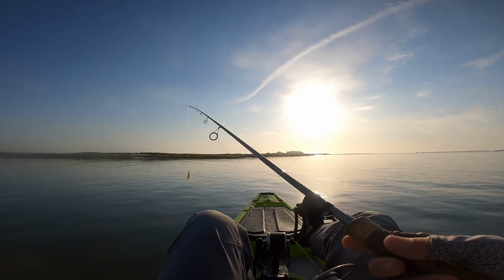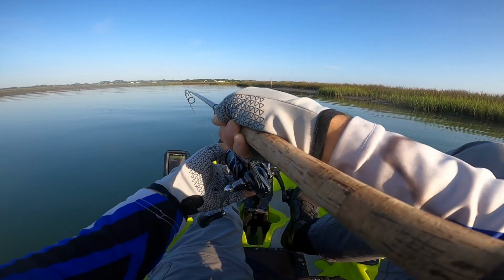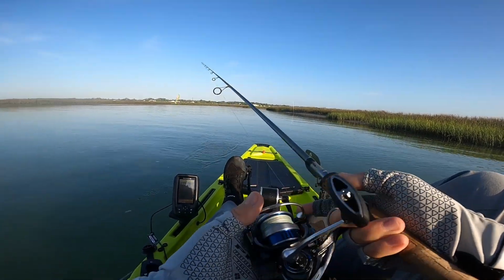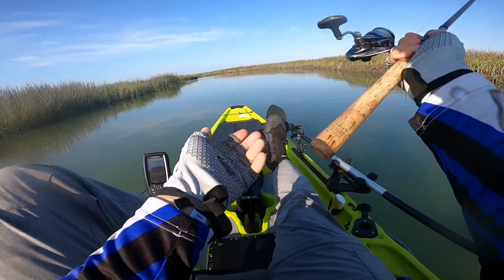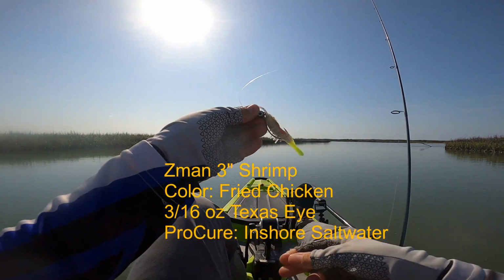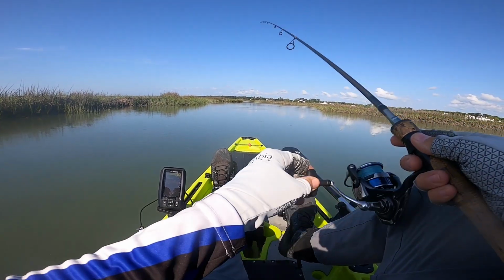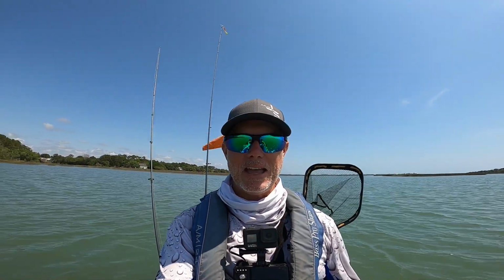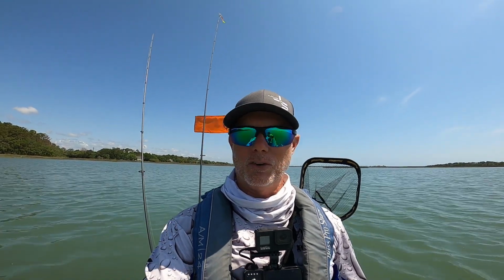Target Popping Shrimp to Key in on Spring Feeding Flounder in Murrells Inlet, SC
I made a long peddle to some creeks I have not fished in sometime. I notice a lot of small shrimp popping along the grasslines. This is where I was finding the flounder. Hope you enjoy the episode.
Thank you DCO Nation! Yall Rock.
ReleaseOver20.org  - Register your over 20” fish for great monthly prizes
Dead Calm Outdoors Decals - $3.00
Business Opportunities:
Song: Hit My Soul
Artist: Silent Partner
Equipment I used in this video:
Kayak: Hoodoo Impulse 120
Reels: Diawa Legalis 2500 / Penn Battle 3
Rods: TFO ProS 7’ Med Light Fast Action / TFO Pro S 7’ Med
Braid: 10 lb. Power Pro in Moss Green Color / J-Braid light Blue
Leader: Trilene 12 lb Monofilament
Lures: ZMan Diezel minnow Z Eletric Chicken / ZMAn 3” Shrimp Fried Chicken
Jig Hook: 3/16oz Trout Eye
Scent: ProCure Inshore Saltwater
Hat: Columbia
Gloves: Columbia PFG
Footwear: NRS Boundary Boots
Fish Finder: Garmin Striker 4CV
Battery: Nocaqu 12v
Camera: Go Pro: Hero 8 (2)